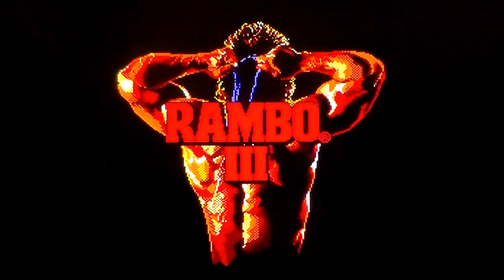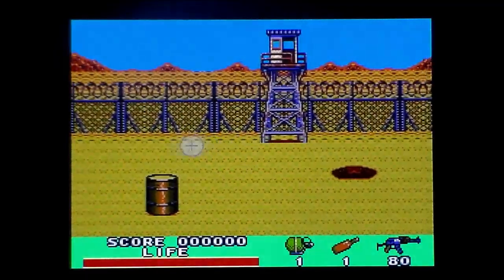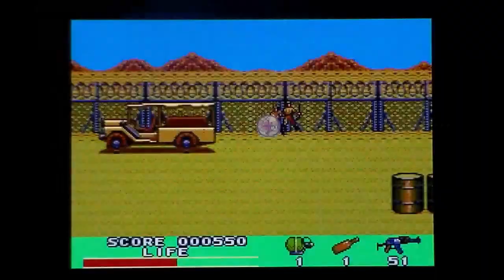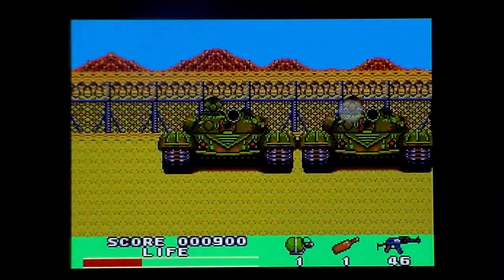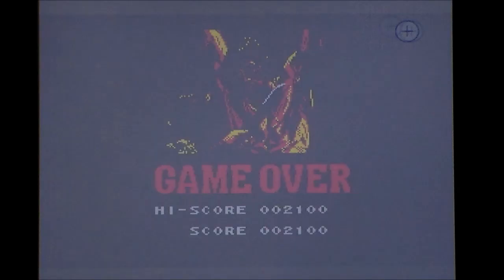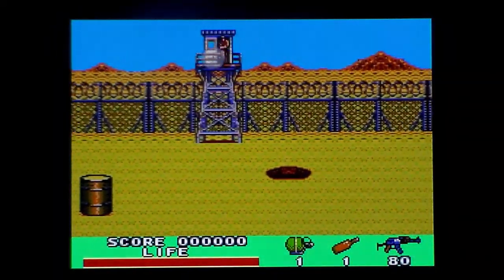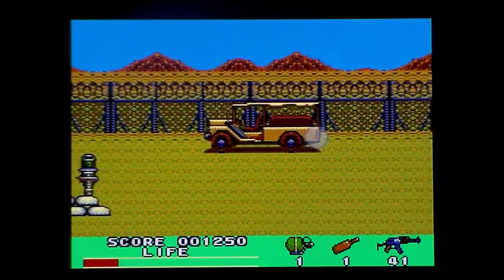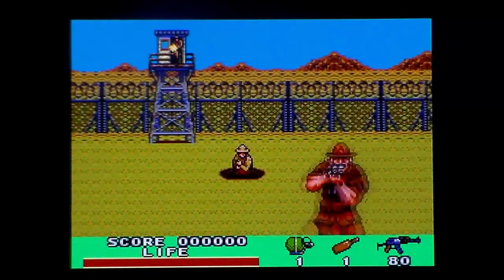Rambo III On SEGA Mastersystem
A quick and very poor game play of the brutally hard light gun game Rambo II on the SEGA Mastersystem.  Played with the Wii remote.